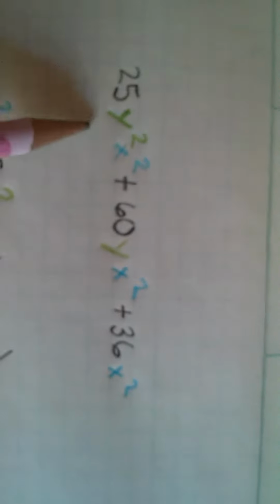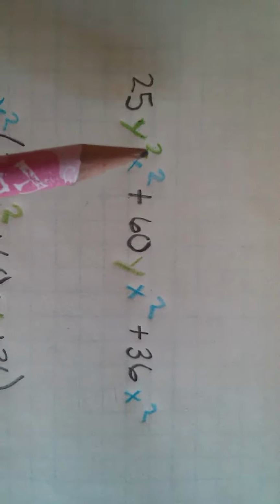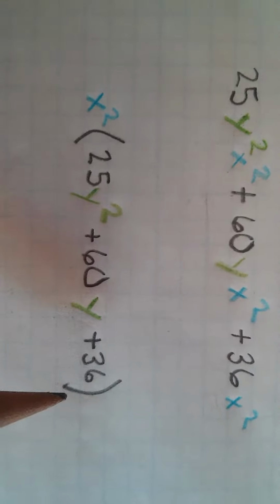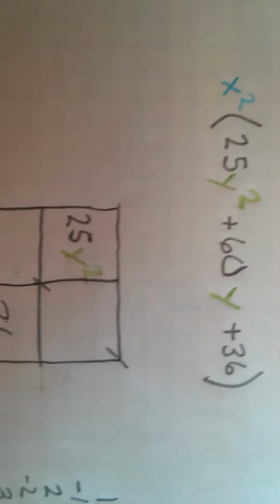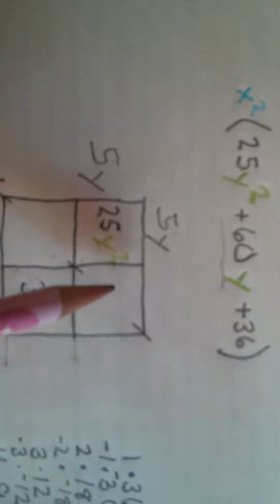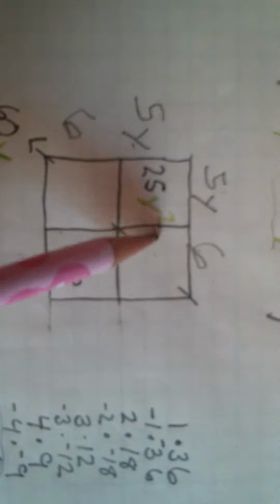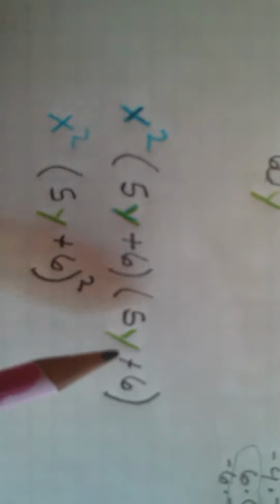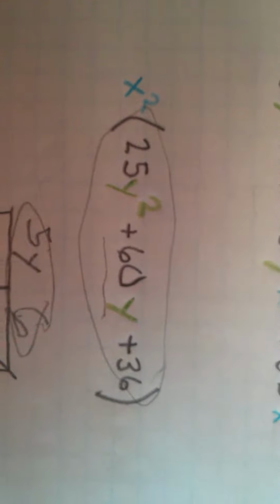MTH 070 Chapter 8.2 (10) Homework Question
Math 070, Chapter 8 Homework Question, How to Factor